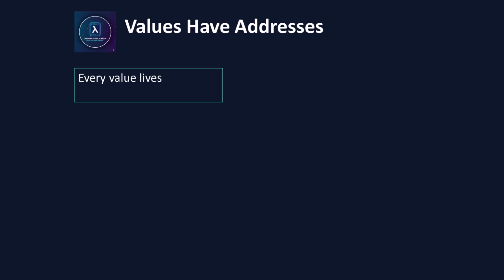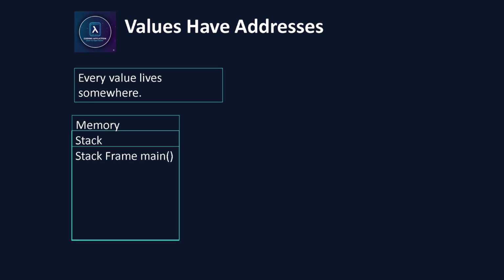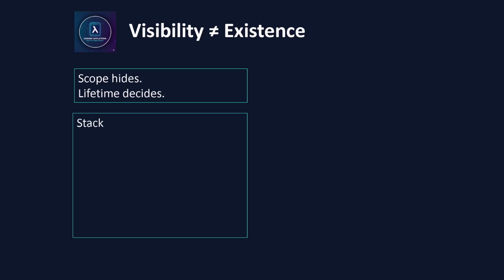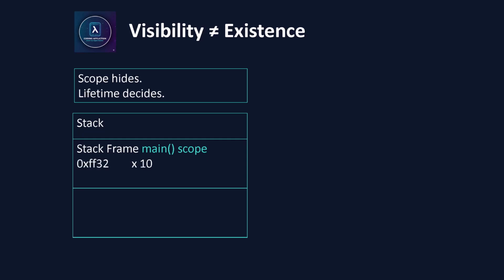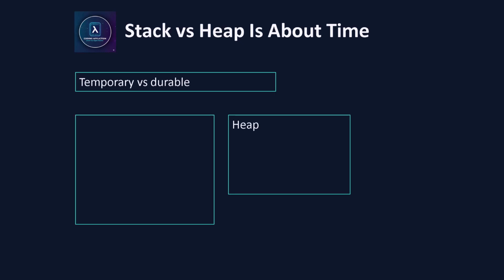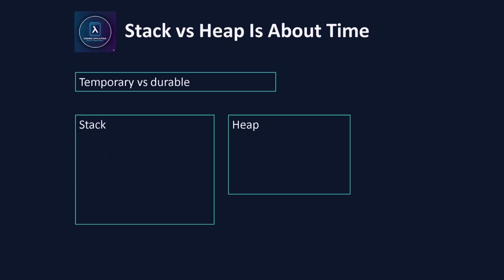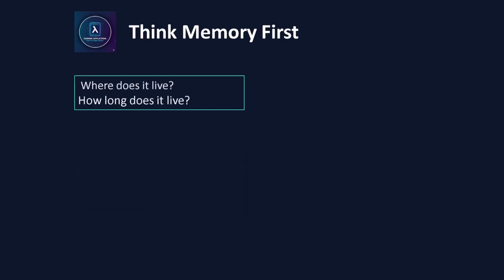Memory: stack, heap, scope, and lifetime.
In this  walkthrough, we connect core concepts from stack vs heap, scope vs lifetime, and uninitialized state into one unified mental model: memory is real, names are not. You’ll learn why values always live somewhere, why scope doesn’t guarantee destruction, and why memory doesn’t reset itself between executions.

If you’ve ever experienced “random” bugs, stale state, or disappearing values, this video explains why they weren’t random at all.

Think in memory. Think in time.